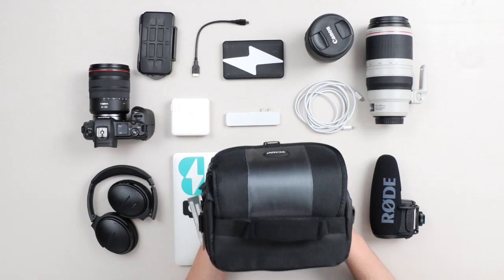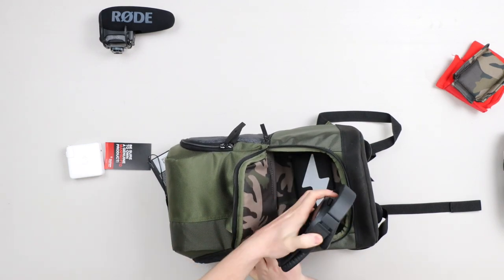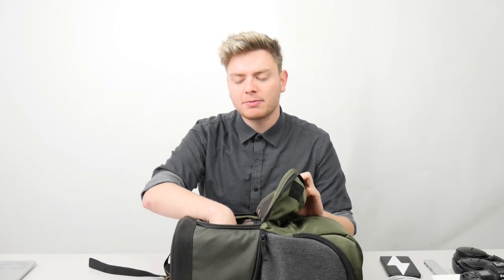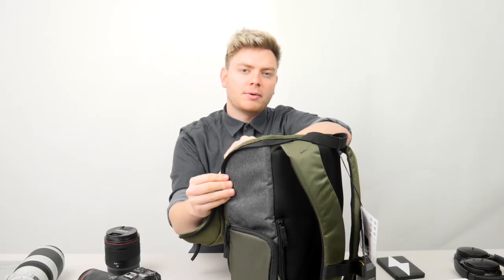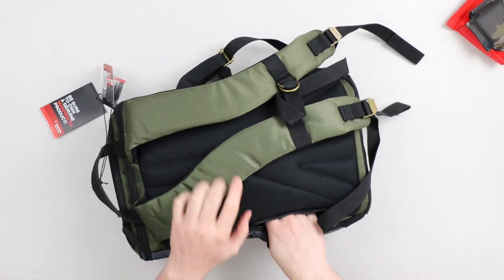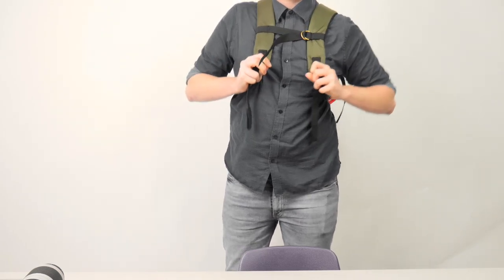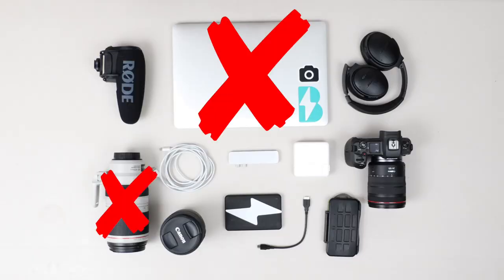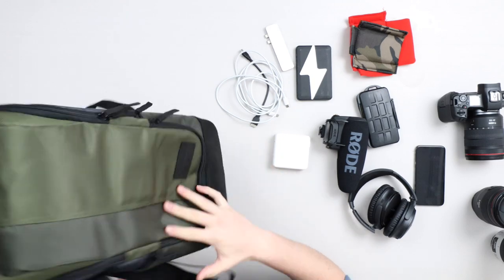Manfrotto CSC Street Backpack | BAG HUNT Ep.1 | Norman Camera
We try to stuff a photographer/videographers average daily carry into a a unique camera bag/backpack.

camera used:GH5
Mic used: VMP
software used: Final Cut Pro X
second camera: M50